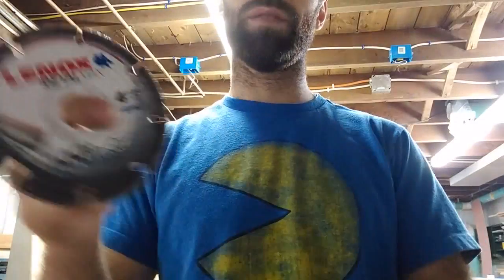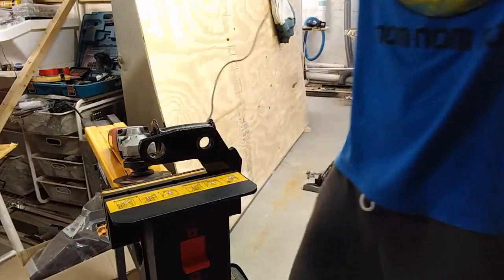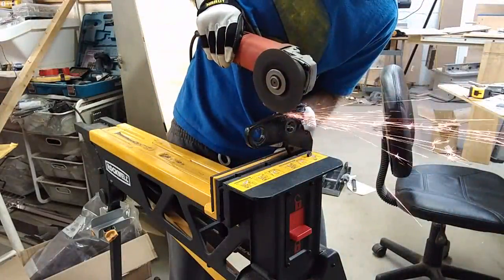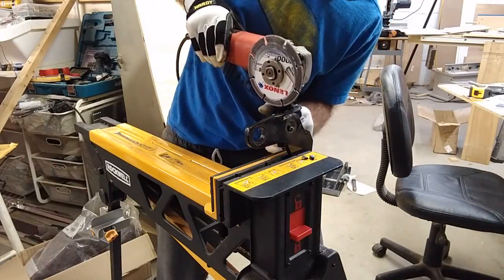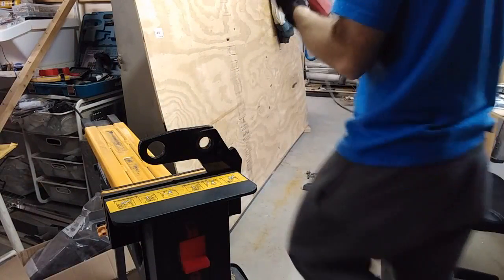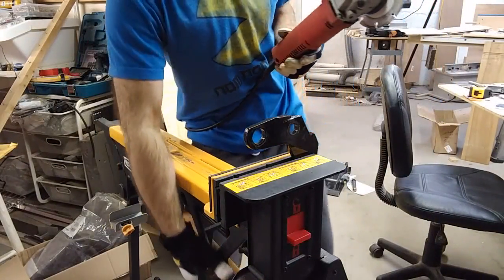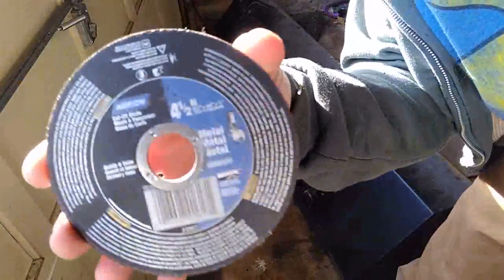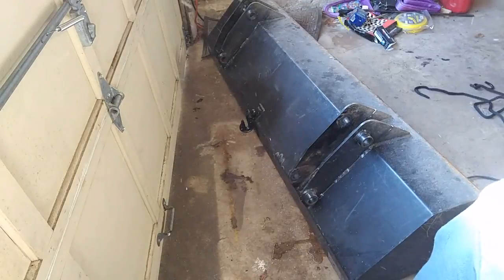Lenox MetalMax Diamond abrasive cut off wheel vs standard abrasive wheel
I wanted to see how diamond cut off wheels compared to standard abrasive wheels